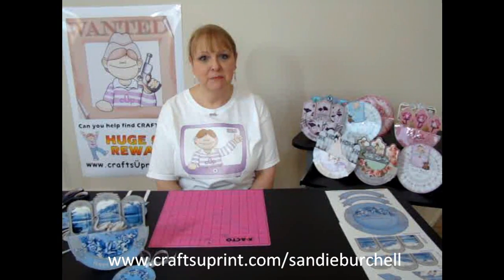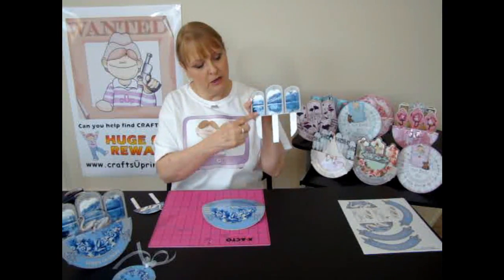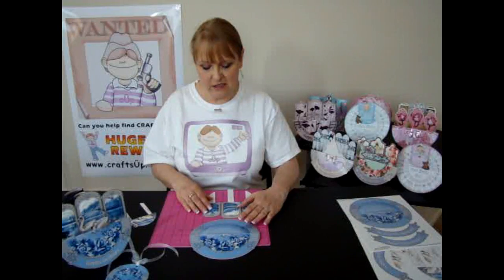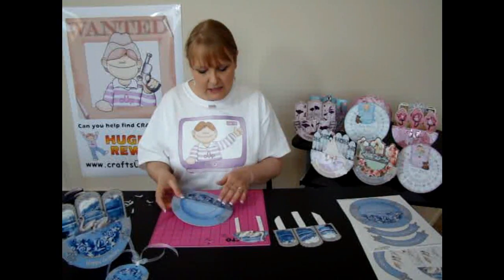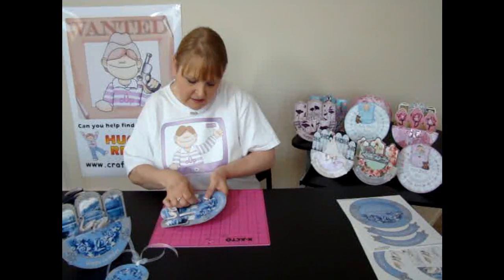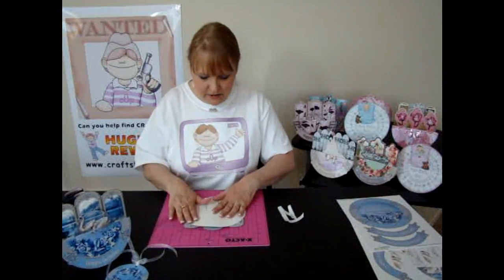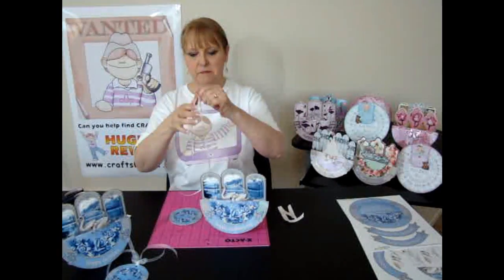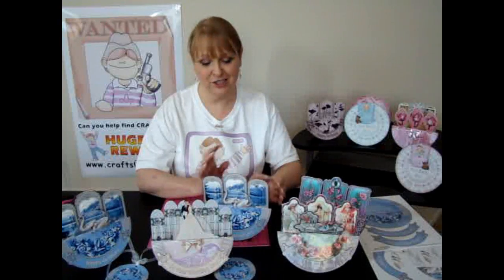CUP TV Episode 63 - Sandie Burchell's Off Your Rocker Card Tutorial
Top USA Premier Designer Sandie Burchell shows you how to make one of her Off Your Rocker Card Kit. In this episode Sandie makes a beautiful rocking Swan Card. The cup number of this design is cup179371_425, more of Sandies' downloads are available